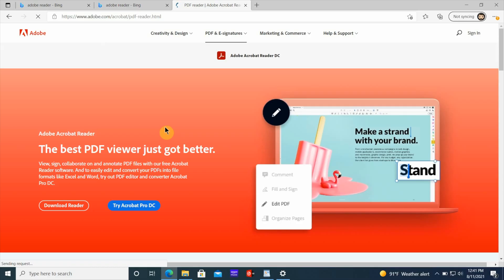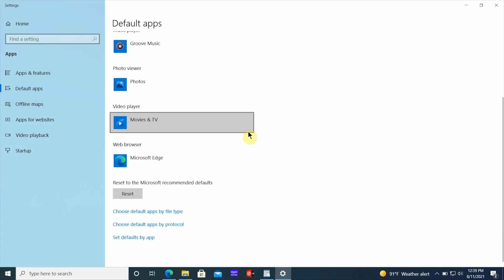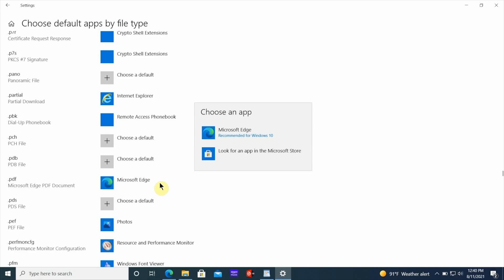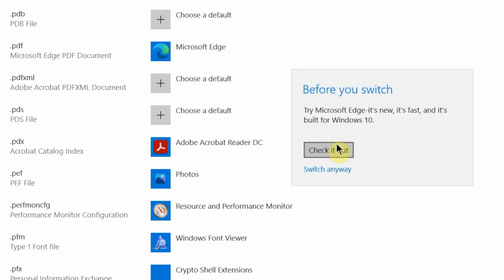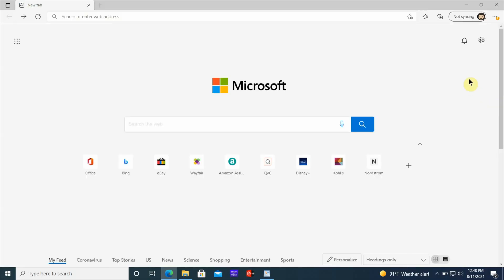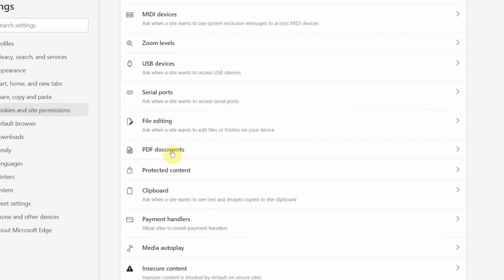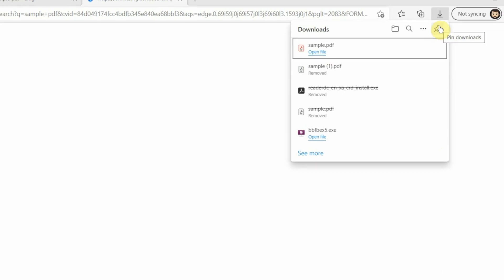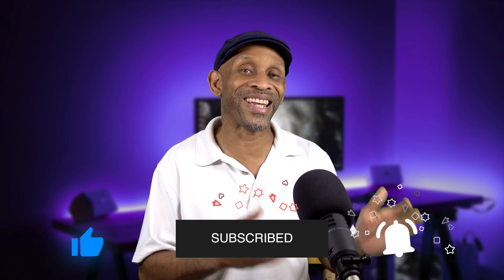Stop Edge Browser From Opening PDFs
Are you tired of your PDFs opening inside the Edge Browser?  Here are the step-by-step procedures to switch it over to the Adobe Reader and eliminate the headaches.